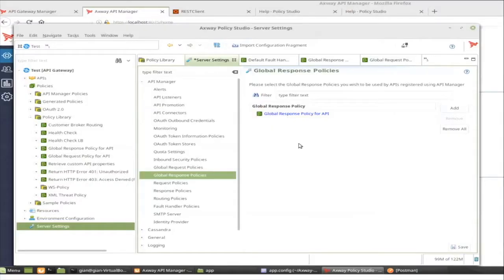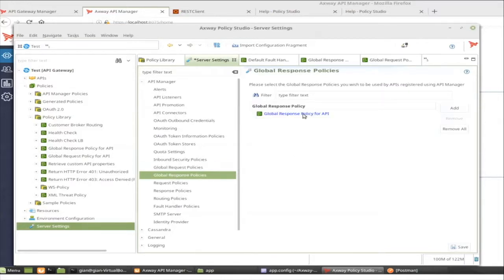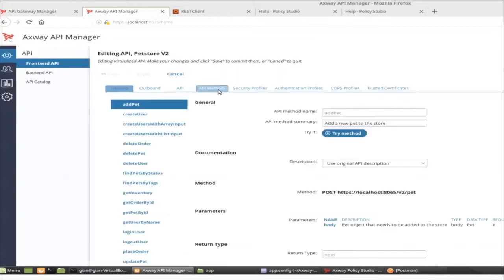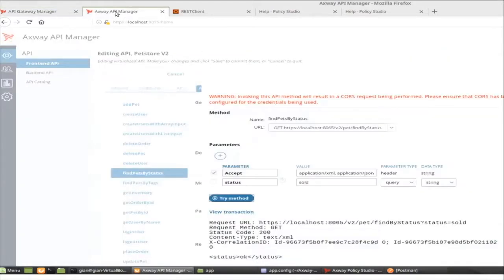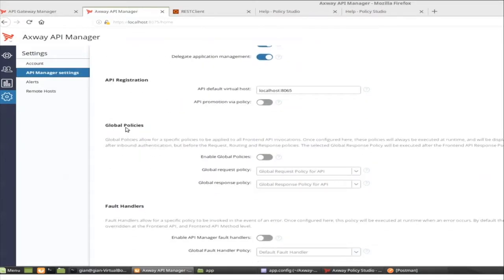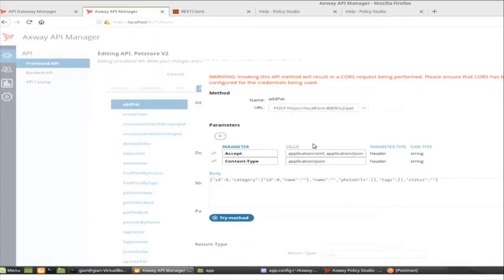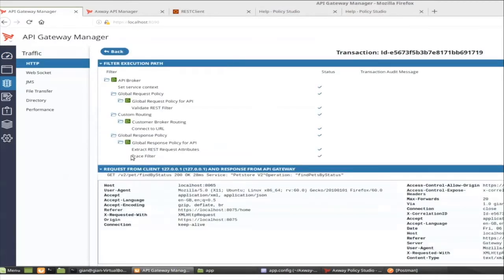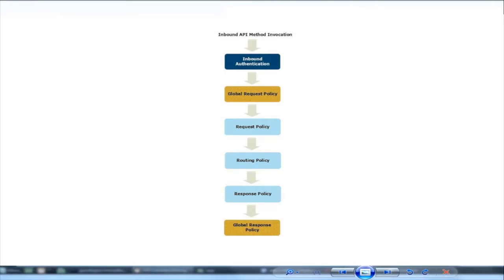API Management 7.6.2 Global Policies for API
API Manager provides the ability to enforce a mandatory security, compliance or governance policy that is applied to every API in the API Catalog.

This is an overview of this feature.